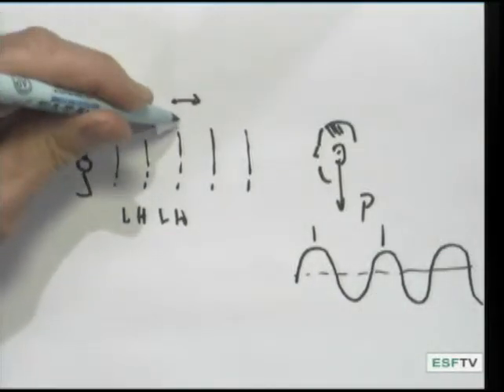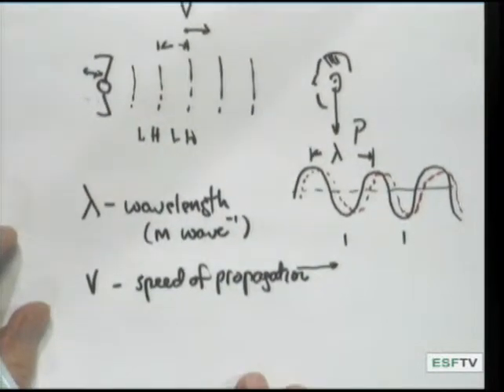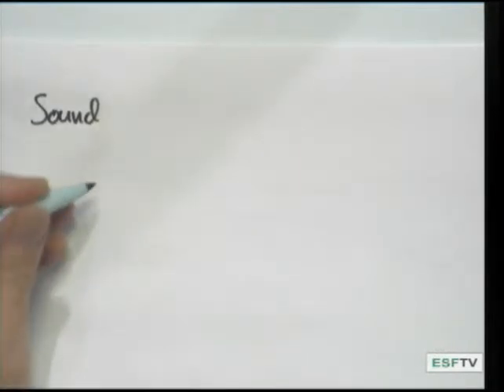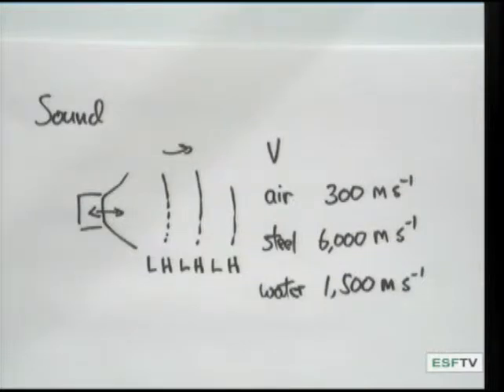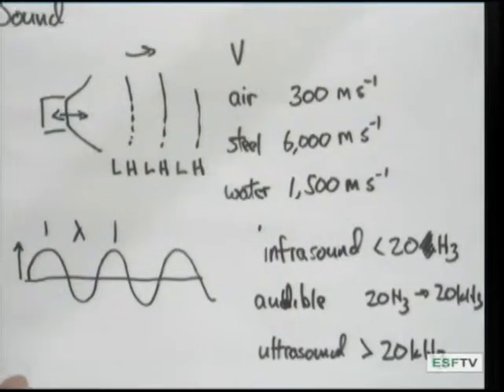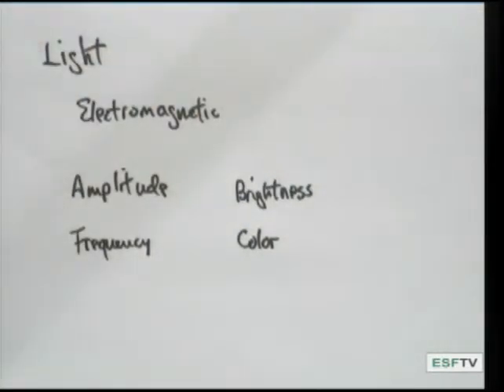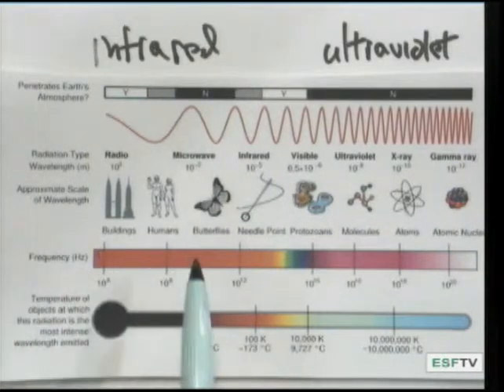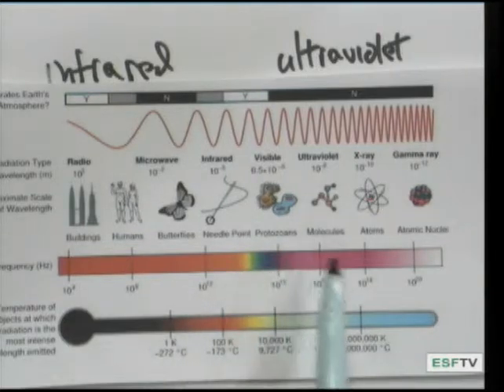Physics of Life - Waves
A lecture on wave phenomena, including sound and light, how they work, and how the properties physical world and our senses affect how we perceive them.